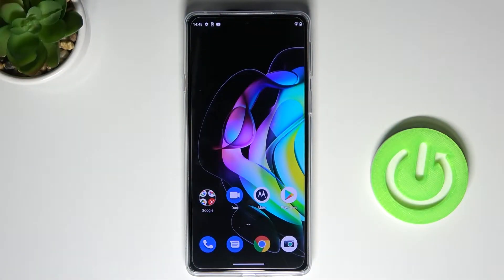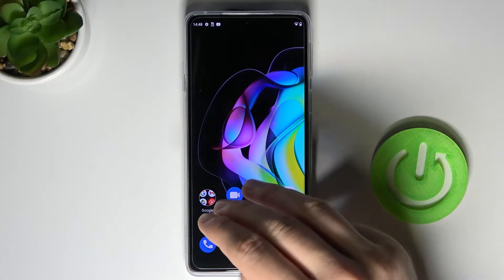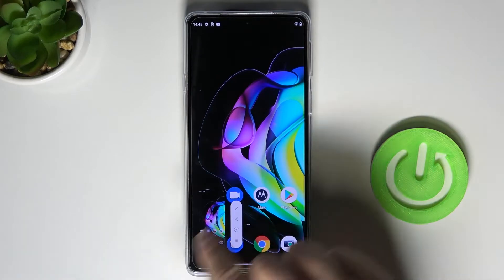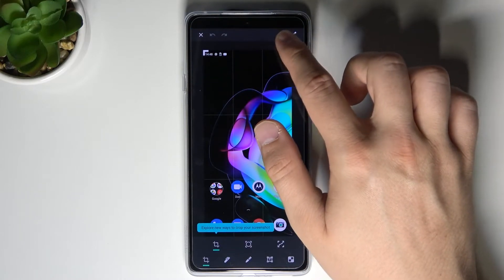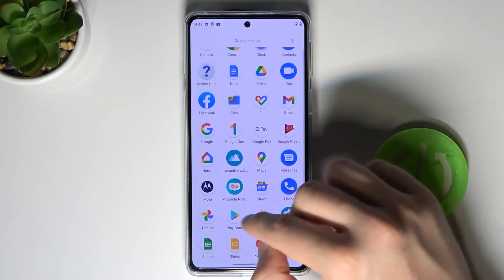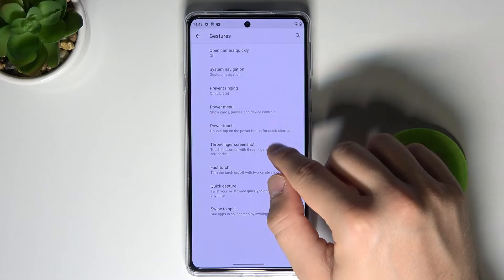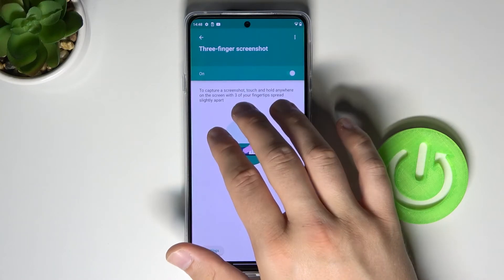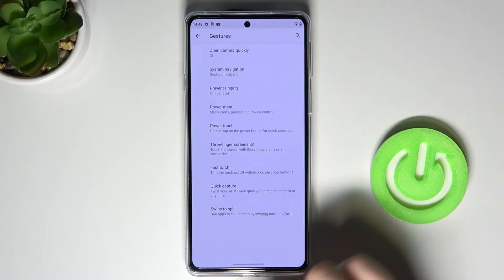Gestures Screenshot on MOTOROLA Edge 20 - Take Screenshot without Buttons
By repeating our steps from the video, you can take a screenshot without using the physical side buttons of your MOTOROLA Edge 20. To do this, you need to know how to use the Gestures features, which we will talk about in the video above.

How to Use Gestures to Take Screenshot on MOTOROLA Edge 20? How to Make Screenshots with gestures on MOTOROLA Edge 20? How to Use Gestures on MOTOROLA Edge 20? How to find Screenshot Gestures on MOTOROLA Edge 20? How to Capture Screen on MOTOROLA Edge 20?